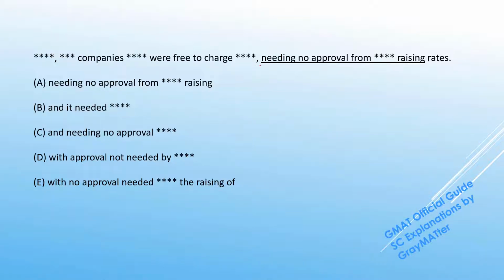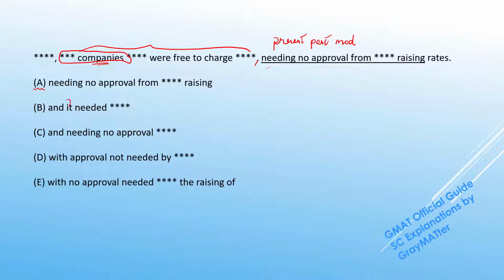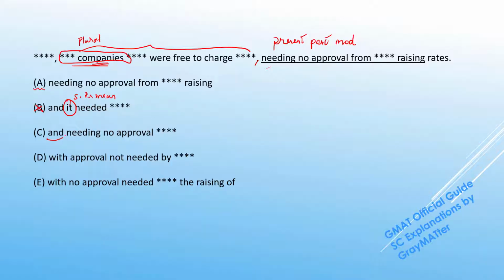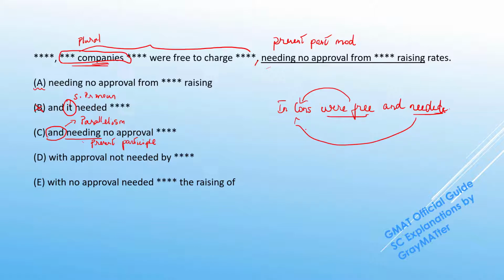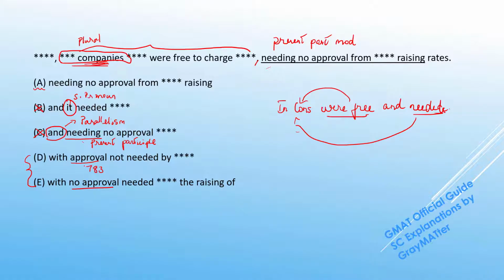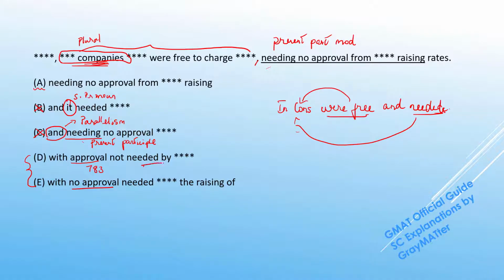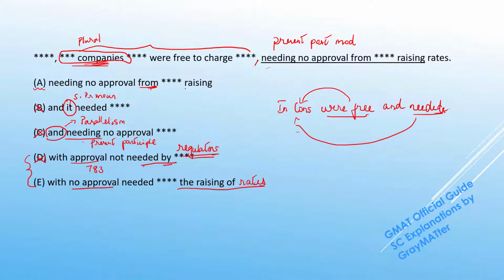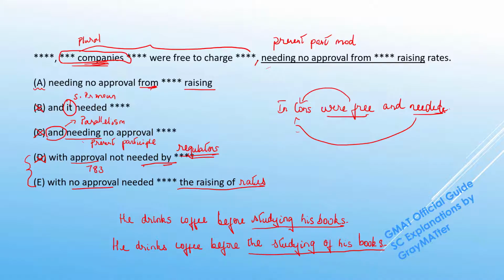Before 1988, insurance companies in California were free to charge whatever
Time Stamp for the "With Modifier" Explanation in the video for Q.783